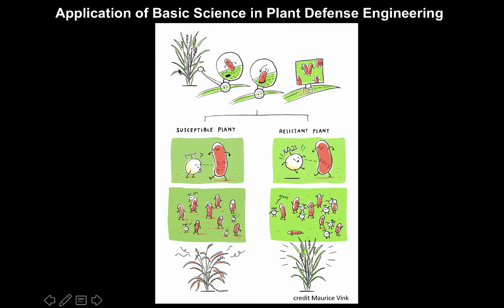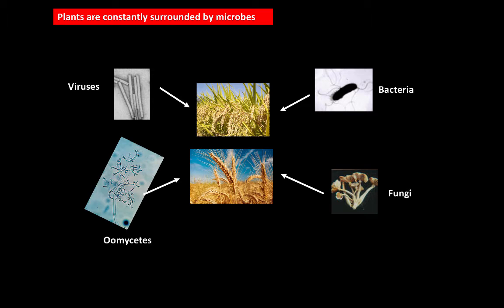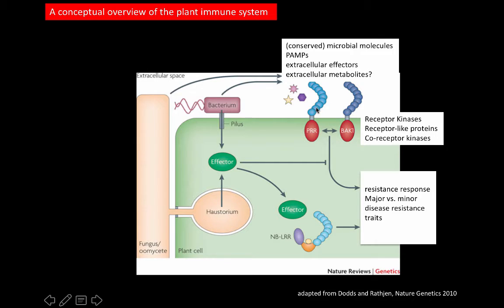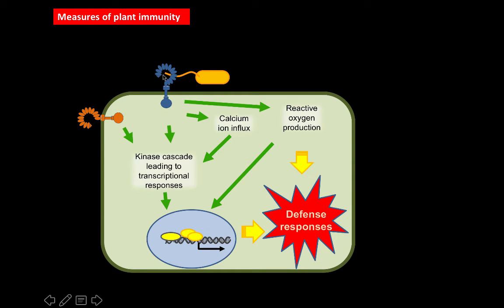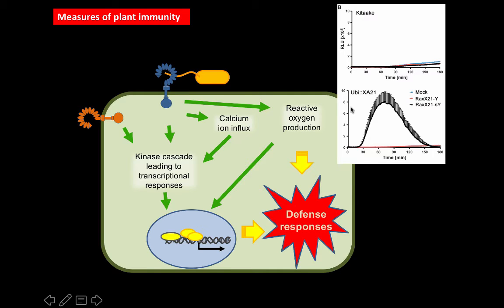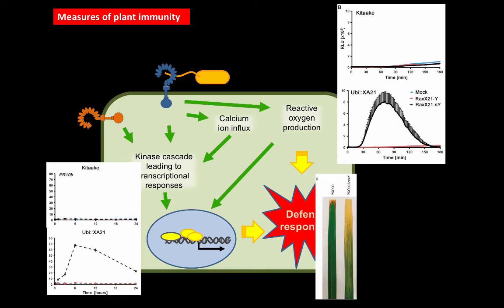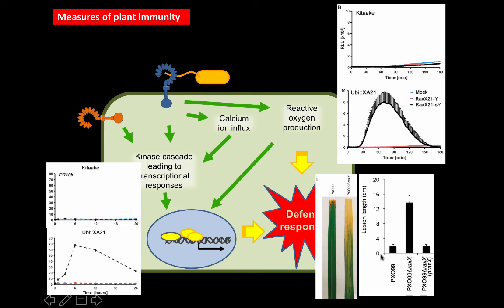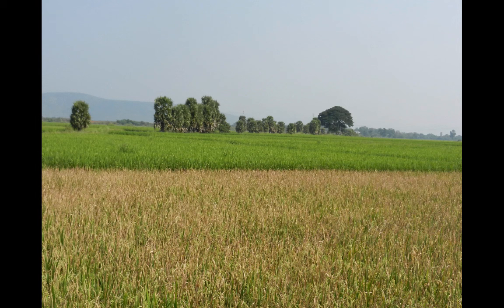Test talk 3rd year students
As part of my upcoming job interview I have to give a ~10 minutes talk about my research to 3rd year biology student. This is a first draft and suggestions more then welcome.
P.S.: I know I need to speak a bit more clearly